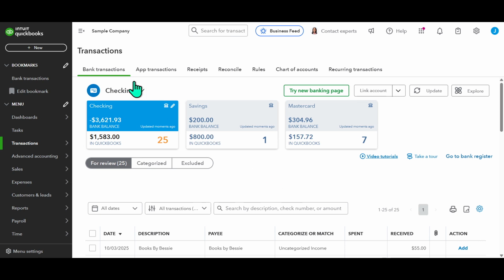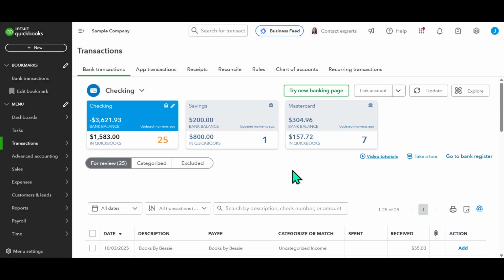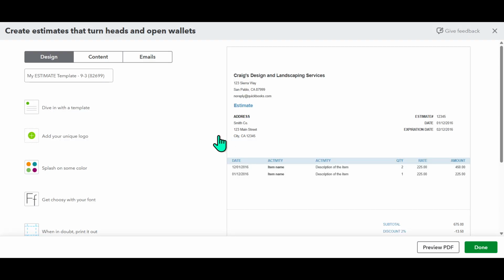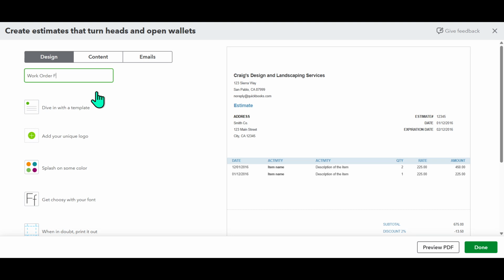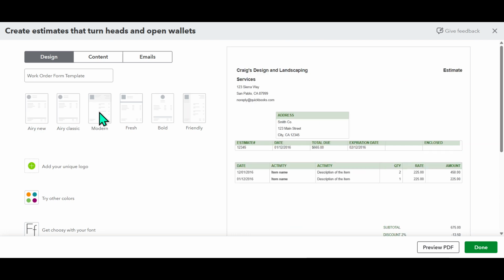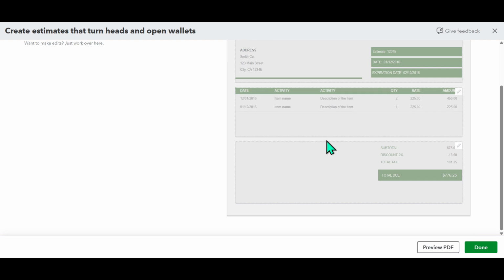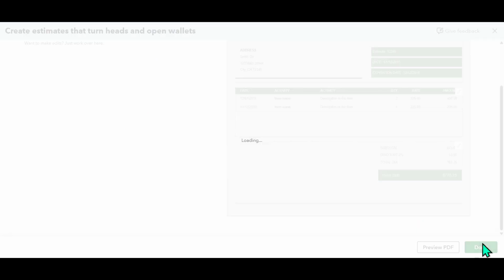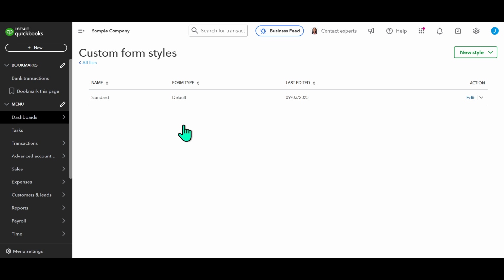How to Create Work Orders in QuickBooks Online Using Estimates (2025 Tutorial)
Create work orders in QuickBooks Online by turning estimates into jobs for better tracking and smoother workflows.